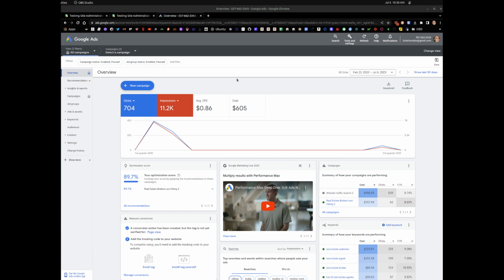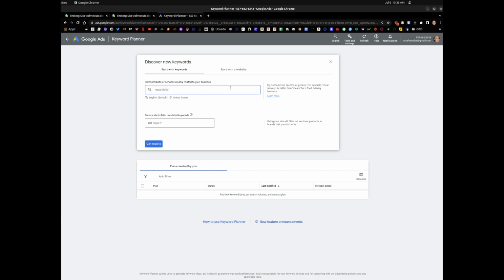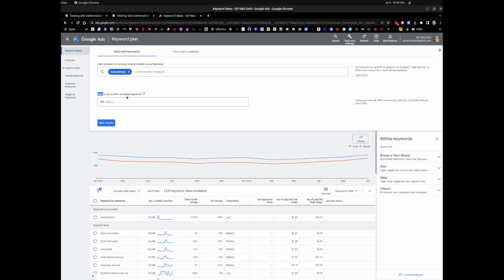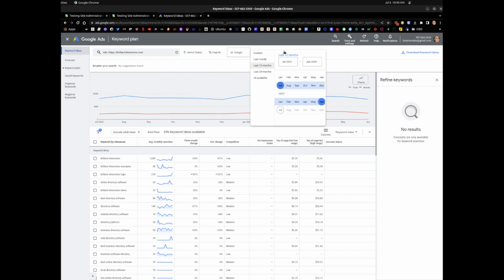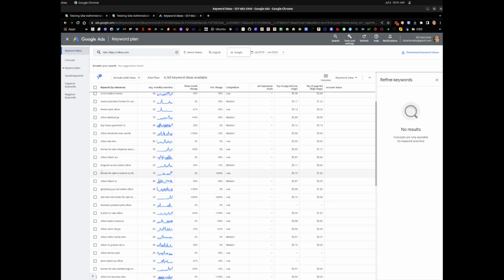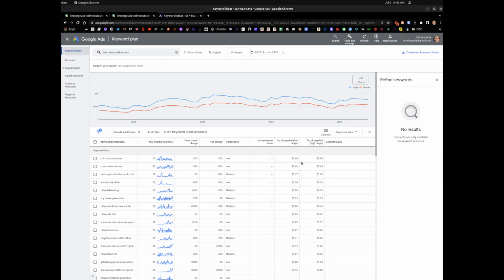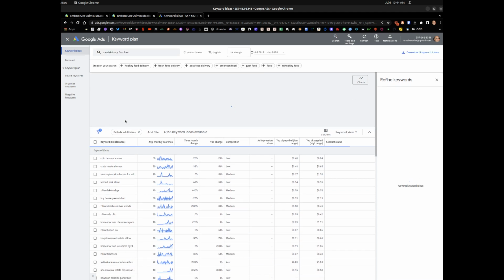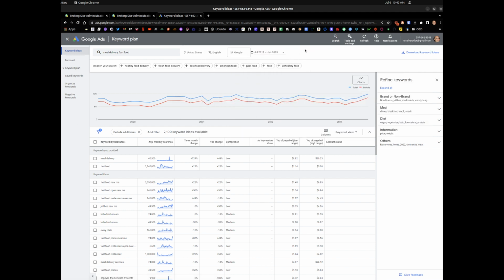Keyword Optimization with Google Keyword Planner - Customizing Brilliant Directories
Learn about Keyword Optimization with Google Keyword Planner